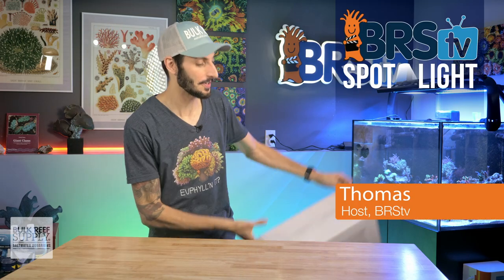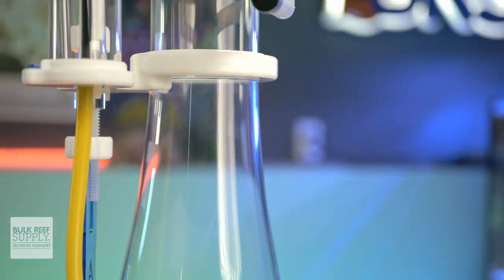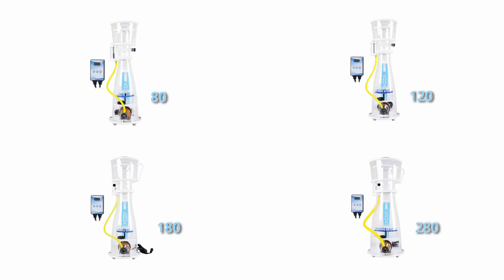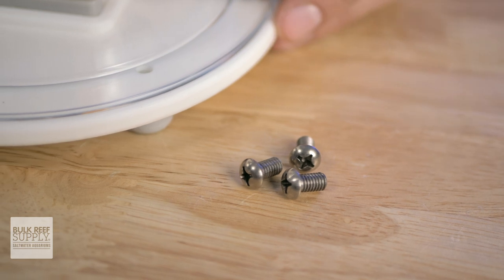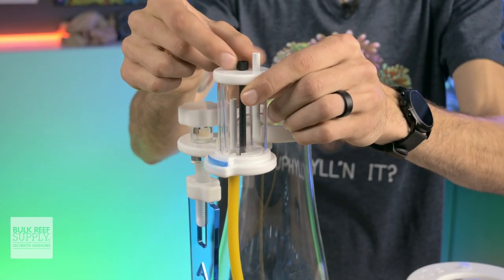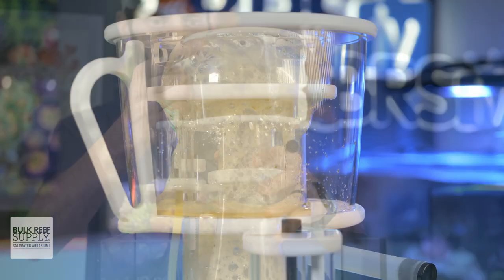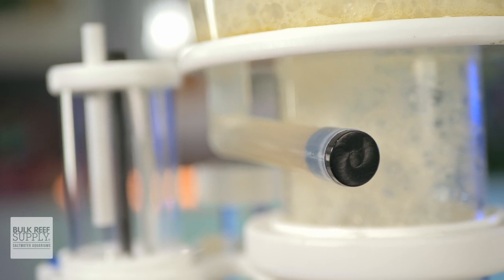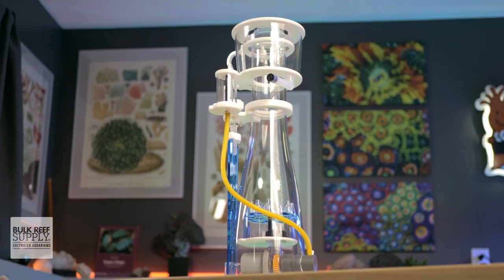Affordable & Sleek Saltwater Aquarium Filtration! AquaMaxx DFC Protein Skimmers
The AquaMaxx DFC line of protein skimmers are feature rich, super sleek, and Thomas is here to show them off! With a small foot print, DC pump, and a variety of sizes, you'll be sure to find one to fit your saltwater aquarium. Check it all out here!